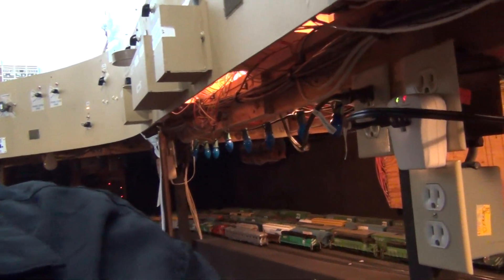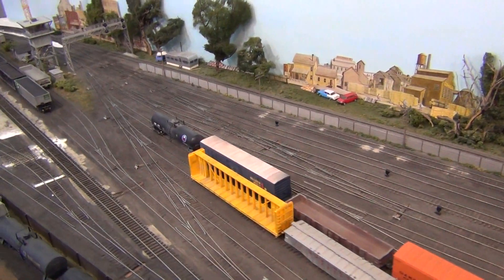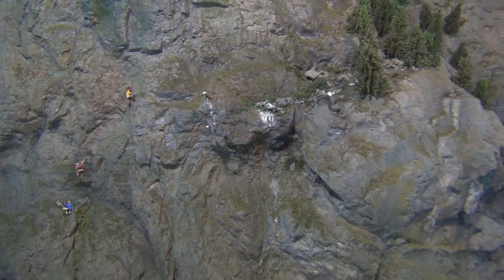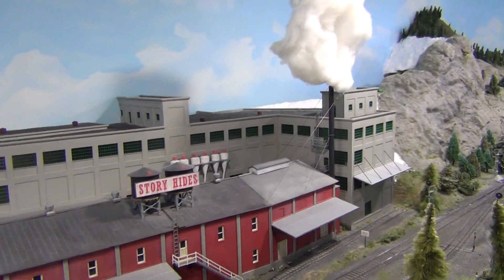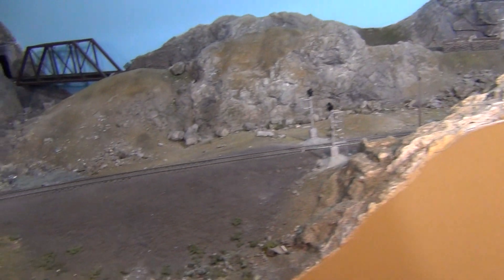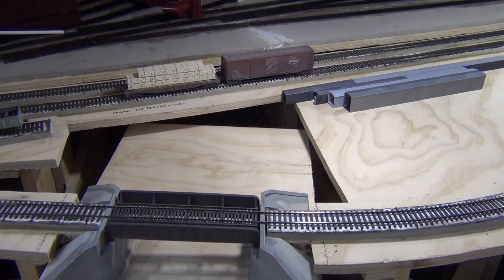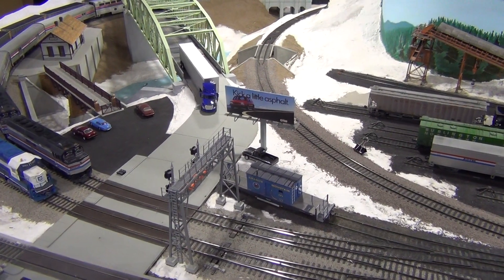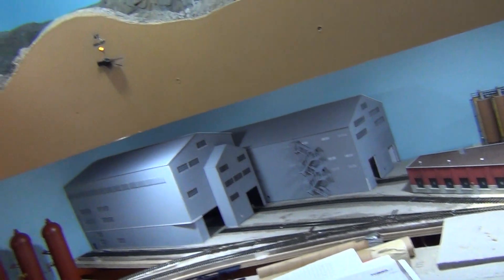Granite Mountain Railway - Layout Tour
This layout tour is of Doug and Barbara Geiger's Granite Mountain Railway. Narrated by me.

The GMRY is a bridge route connecting the Burlington Northern, Rio Grande, Santa Fe, and Milwaukee Road railroads together. Narrow gauge trains also interconnect with the mainline. This freelance railroad runs from Chicago to the east and Portland/Seattle to the west with a connection south to Colorado Springs and southwest to Los Angeles.

The railroad is set in the 1980's and contains around 5,000 feet of handlaid trackage, home made signals, and a real railroad used Santa Fe CTC machine in the garage (not shown).